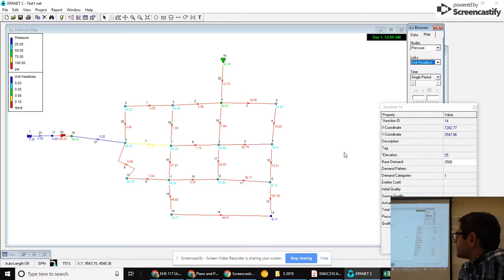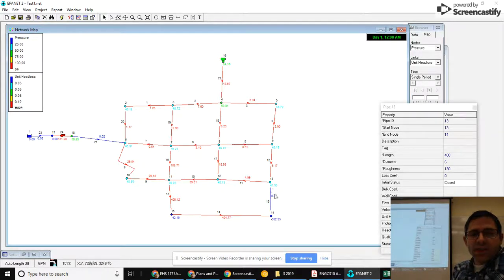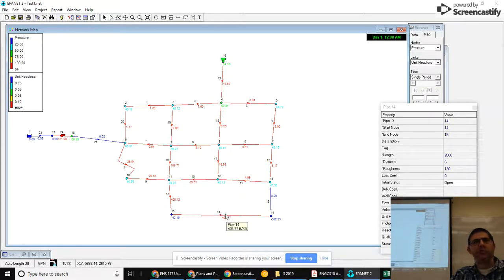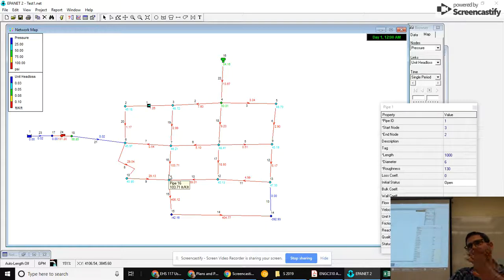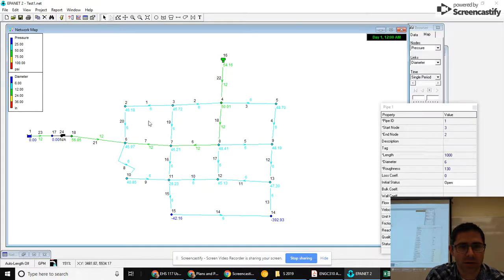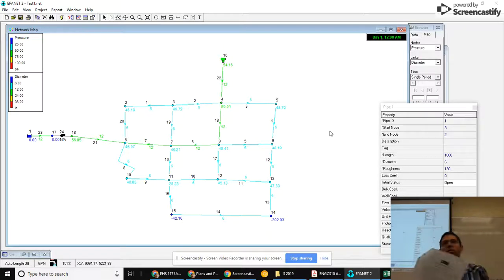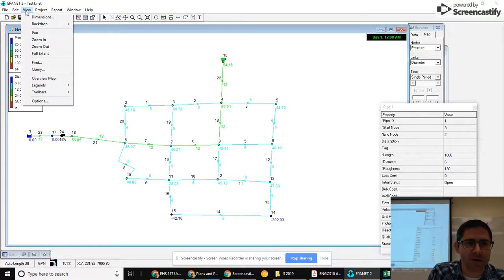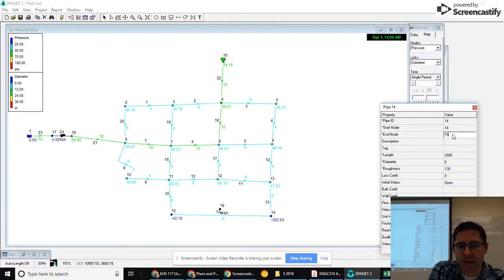EPANET Lab 4 Part 6